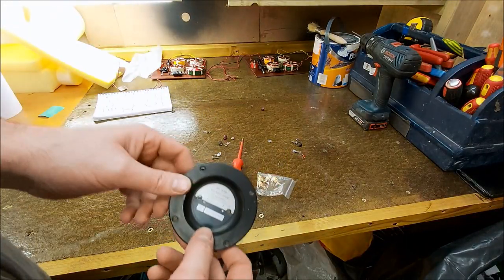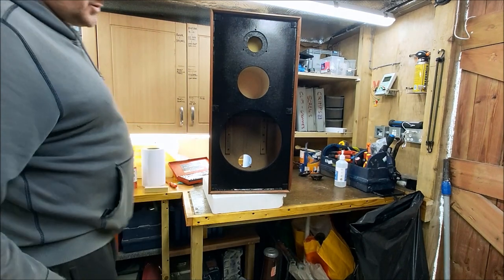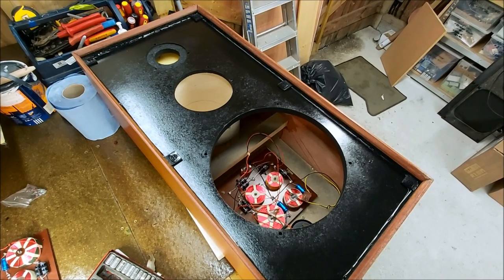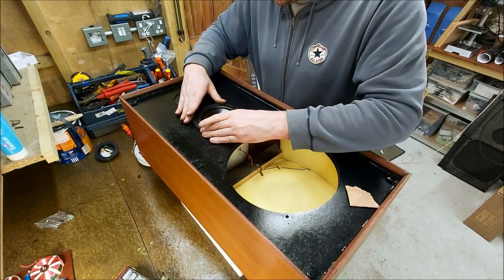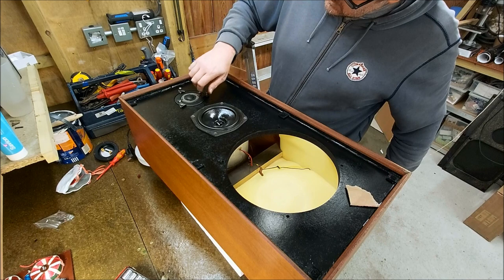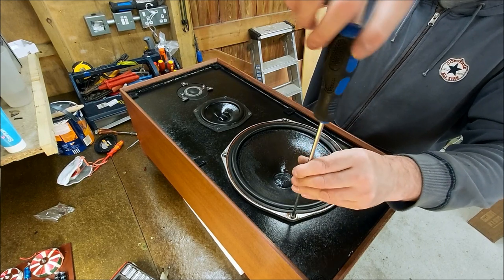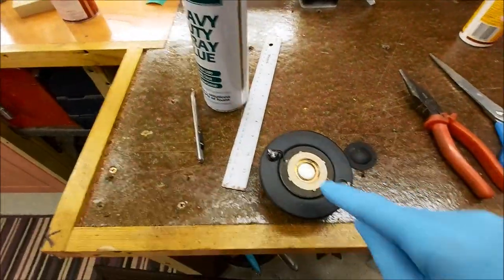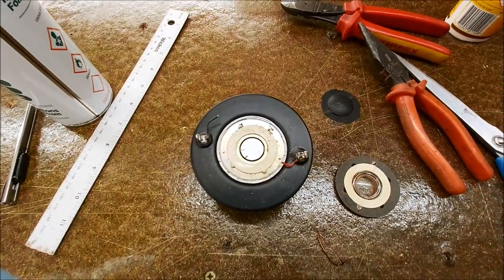Celestion Ditton 44 Part 4 Larrys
Part 4 in this series. Cabinet and assembly in this video plus some pictures